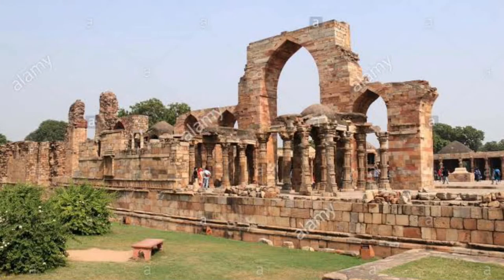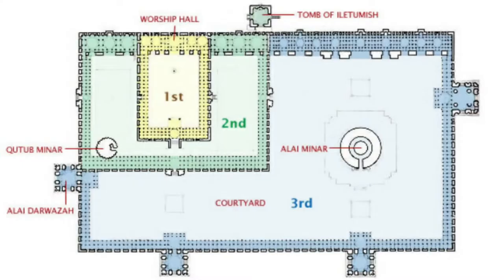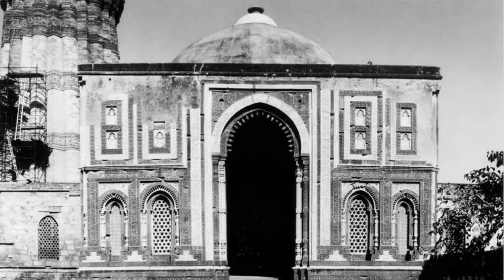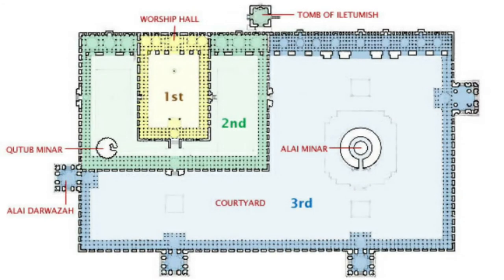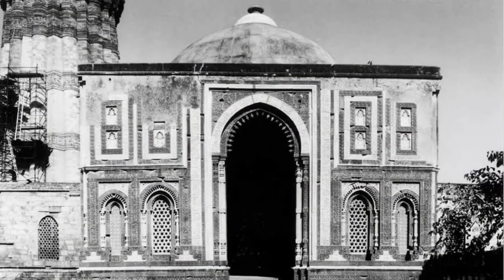Qutub Minar Mosque: Part 2: Architecture of Conquest? Eyeshadow & Etihaas Ep. 8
Hello, hello!
I am Ruchika Sharma! I teach history for a living (the idea to blend makeup and history was incidentally suggested by a student :)). I am pursuing my PhD in History from the Centre for Historical Studies, Jawaharlal Nehru University, Delhi. Previously, Ive also completed my MPhil and Masters in History also from the Centre for Historical Studies, Jawaharlal Nehru University, Delhi.

Here are a few papers/chapters in books that you can read for more info on the Qutb Mosque

SP Gupta and SP Asthana, Elements of Indian Art
Sunil Kumar, ‘Qutb and Modern Memory’, in The Partitions of Memory
‘The Origins of the Qutb Mosque and the Qutb Minar:; A Nineteenth Century Controversy’, in Piety and Politics in the Early Indian Mosque
Finbaar Barry Flood, ‘Appropriation as Inscription: Making History in the First Friday Mosque of Delhi’ in Reuse Value: Spolia and Appropriation in Art and Architecture from Constantine to Sherrie Levine
Finbarr Barry Flood, ‘Introduction’, in Piety and Politics in the Early Indian Mosque